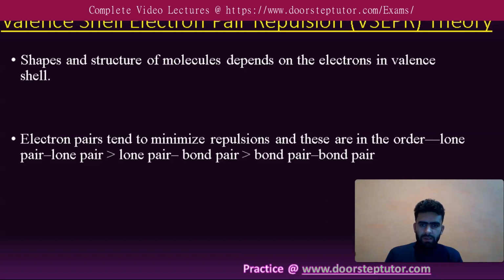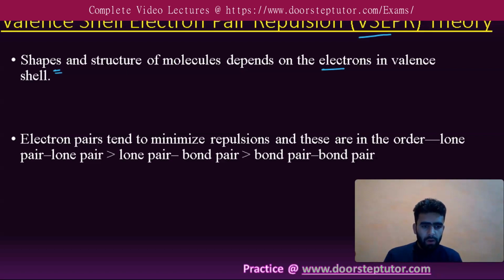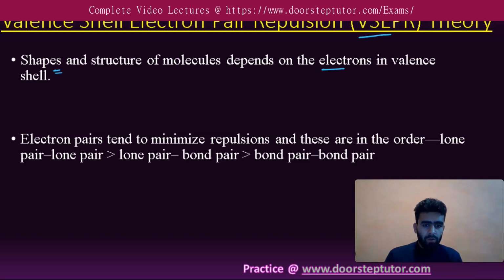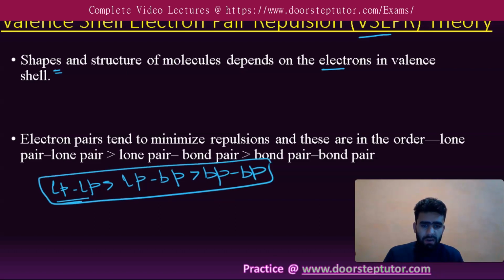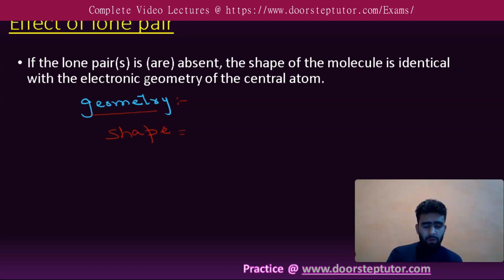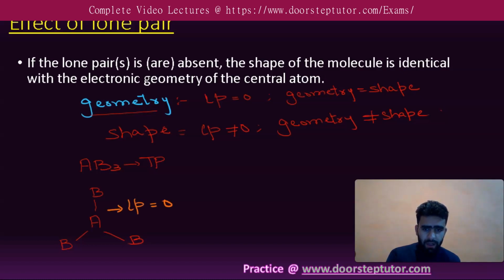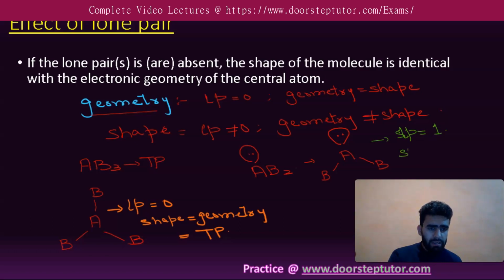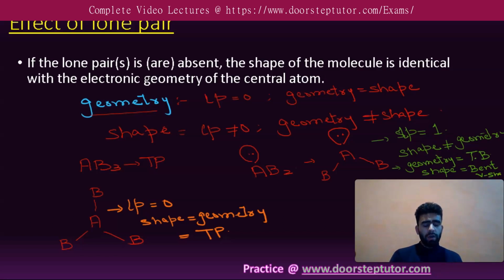Valence Shell Electron Pair Repulsion (VSEPR) Theory | Chemistry NEET UG | JEE Mains | CUET PG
Chapters:
0:01 Introduction to VSEPR Theory
0:39 Postulates of VSEPR Theory
0:51 Importance of Valence Shell Electrons
1:24 Repulsion Between Electron Pairs
1:42 Lone Pair vs. Bond Pair Repulsion
2:24 Maximum Lone Pair Repulsion
2:51 Minimizing Repulsion in Molecules
3:14 Effect of Lone Pairs

This video provides a comprehensive explanation of Valence Shell Electron Pair Repulsion (VSEPR) theory, a crucial concept in chemistry. We explore the postulates of VSEPR theory and how it predicts the geometry and shapes of molecules. The video details how valence shell electrons and both lone and bond pairs influence molecular structure, emphasizing the importance of minimizing electron repulsion. Understanding VSEPR theory is essential for success in the NEET UG, JEE Mains, and CUET PG exams.